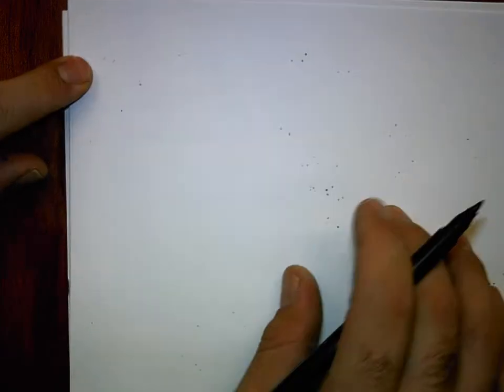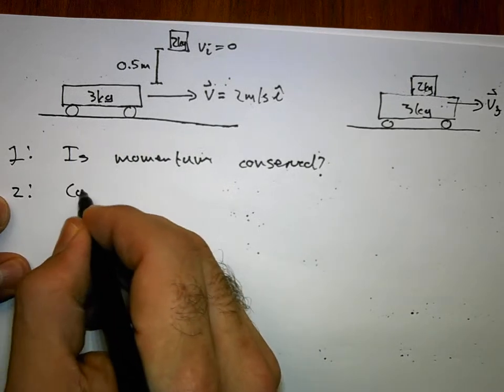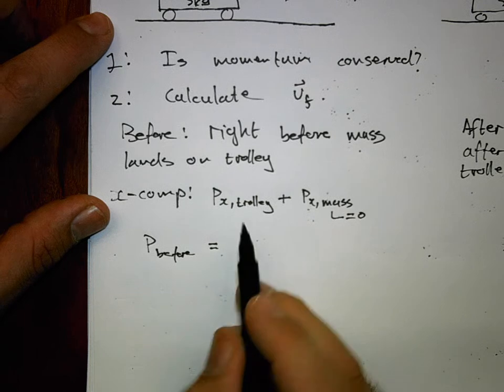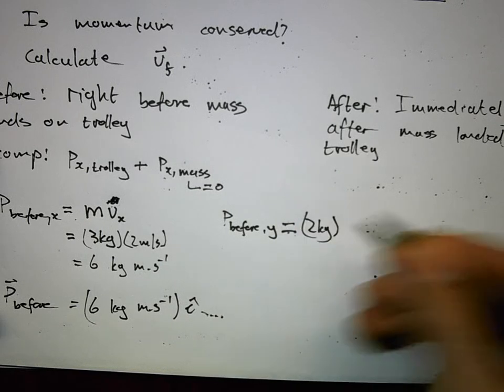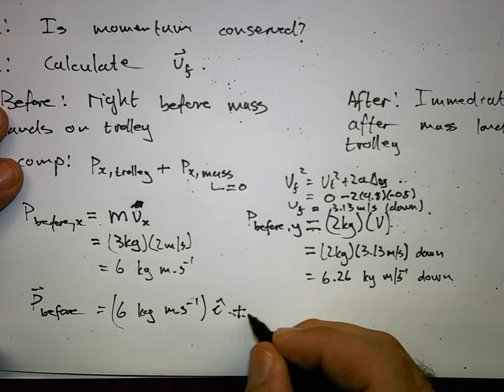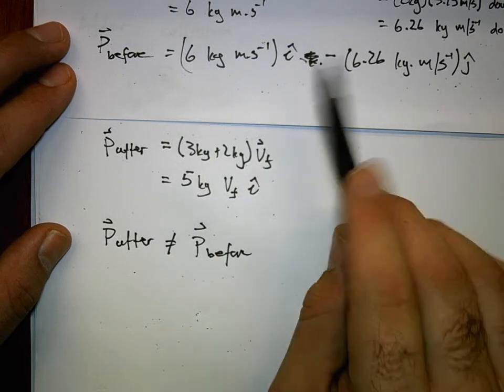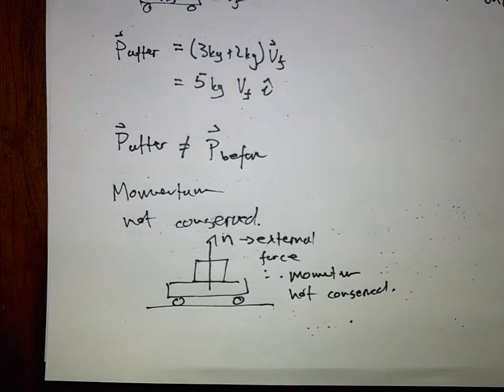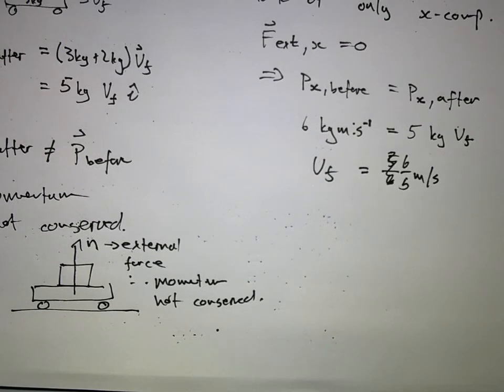Chapter 9 lecture 1 part II